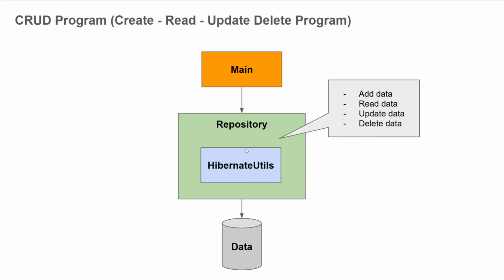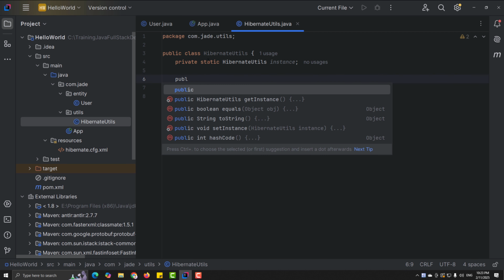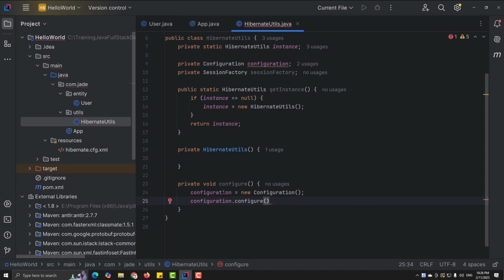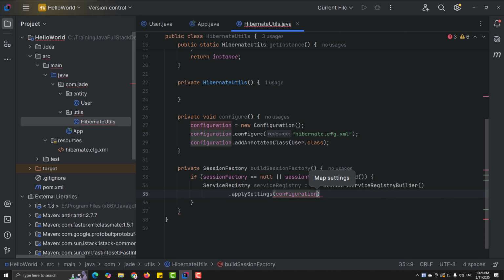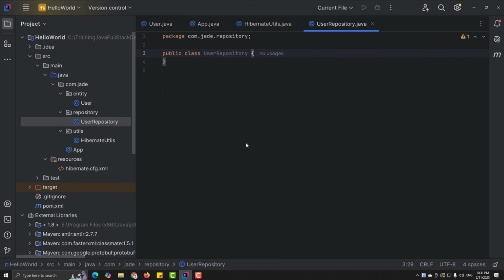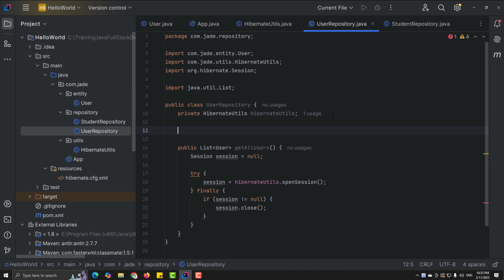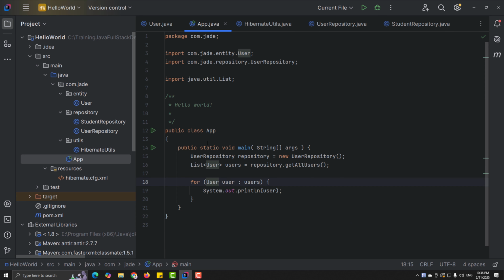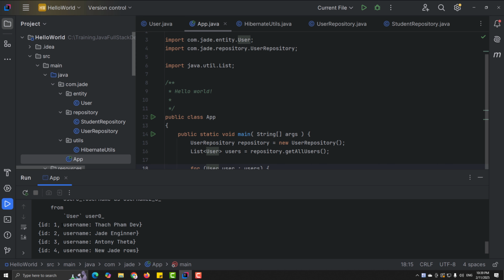Java Full Stack developer | Java Backend - Part 3: CRUD Program 1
00:00 Intro
01:30 Create HibernateUtils class
10:30 Create UserRepository class
13:50 Get list user and print out to console window